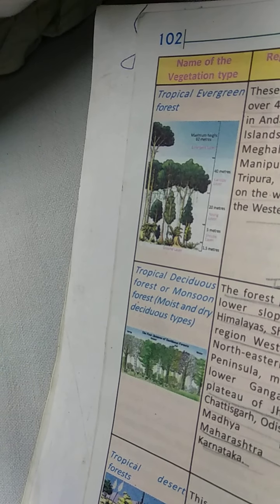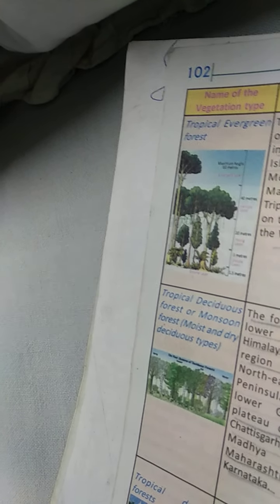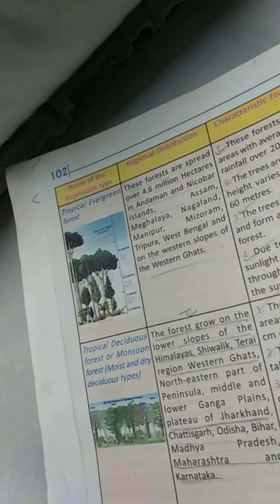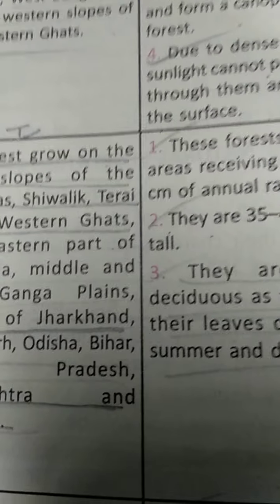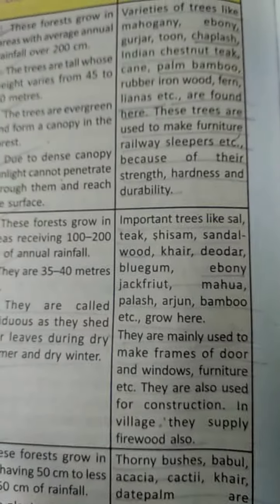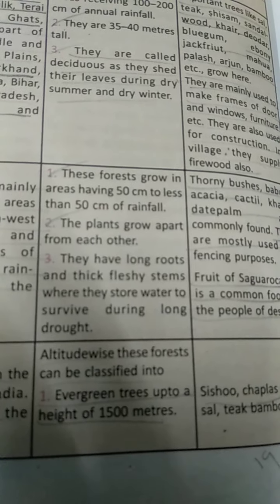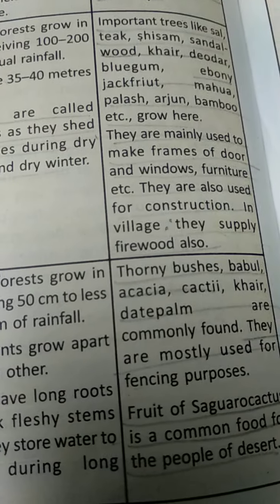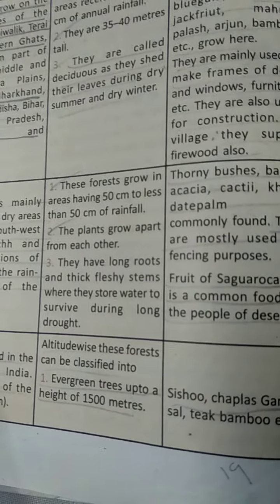Cl 10 Geography 12.08.20